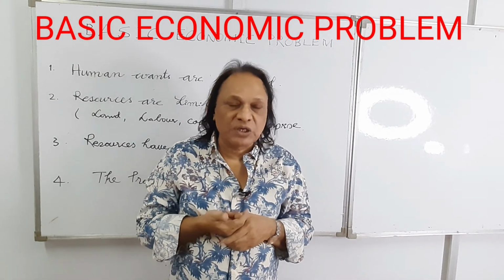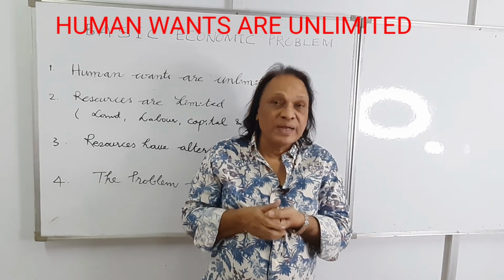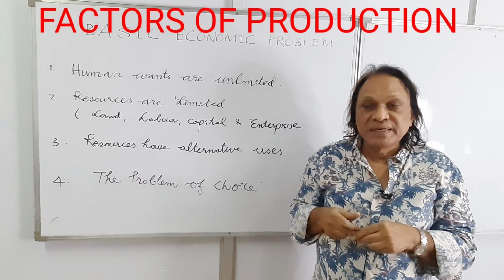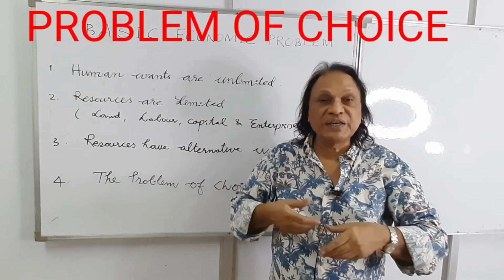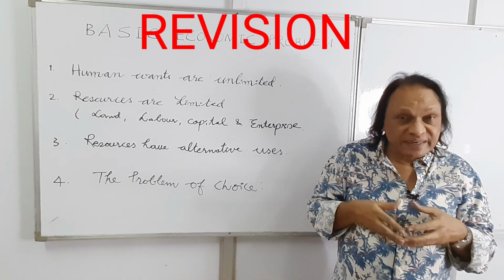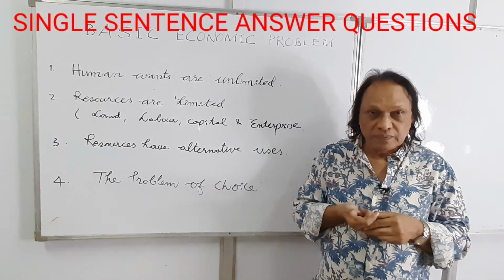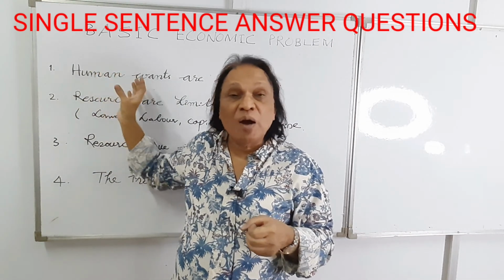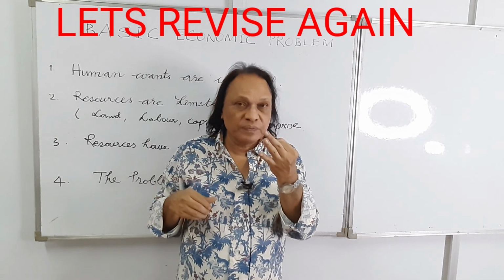CBSE#CLASS XI#ECONOMICS#UNIT I#BASIC ECONOMIC PROBLEM#MICRO ECONOMICS#PROBLEM OF CHOICE#SCARCITY#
This video explains:
1 what is basic ECONOMIC PROBLEM?
A. Basic ECONOMIC PROBLEM is the problem of choice because of unlimited wants and scarce resources which have alternative USES.

2. Deine ECONOMICS?
A. ECONOMICS is defined as a science which studies human behavior as a relationship between ends and scarce  means which have alternative uses.

3. Deine scarcity
A. Scarcity means short supply in relation to demand.

4. What is an economy?
A. An economy is a system through which people get a living